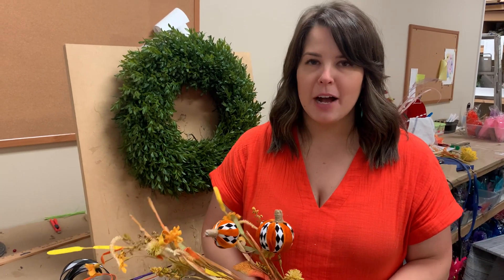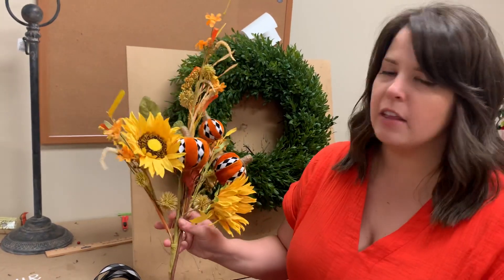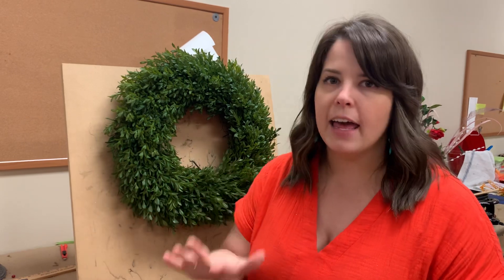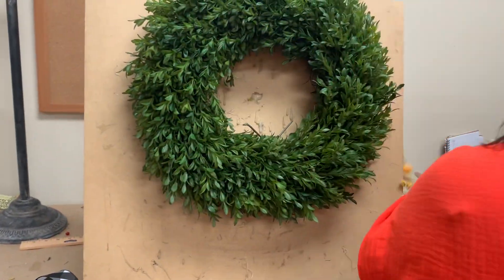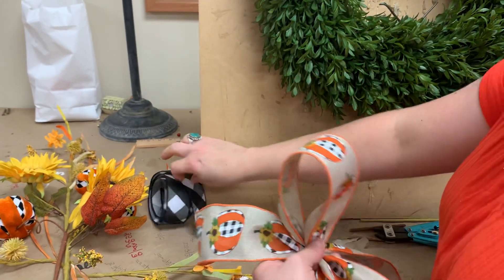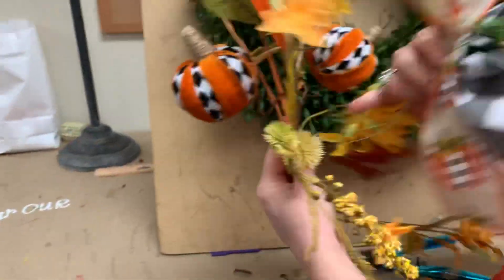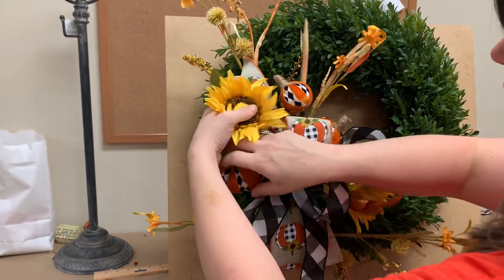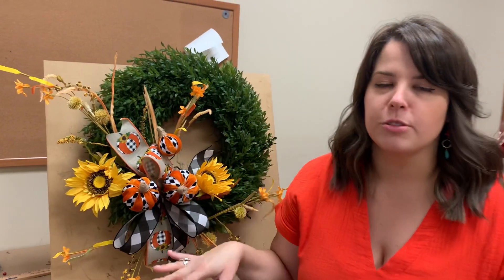Harlequin Sunflower Pumpkin Swag Kit with Anna